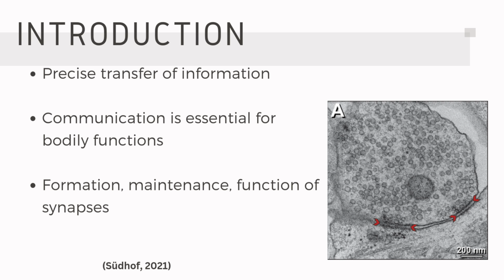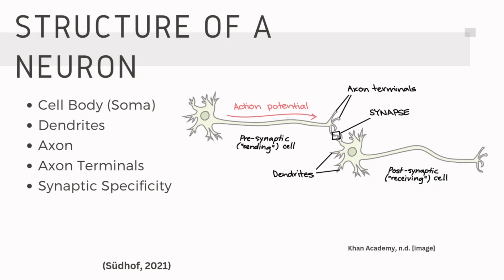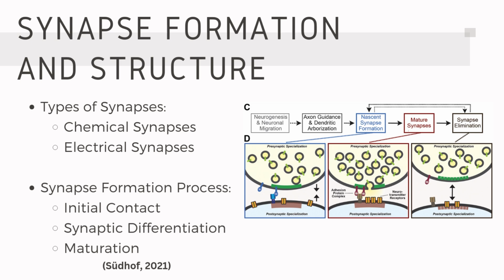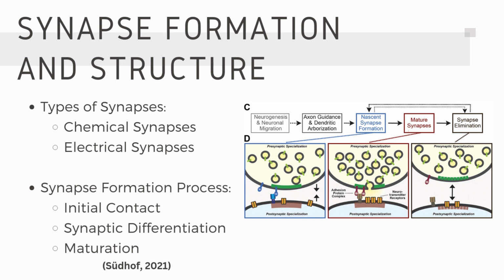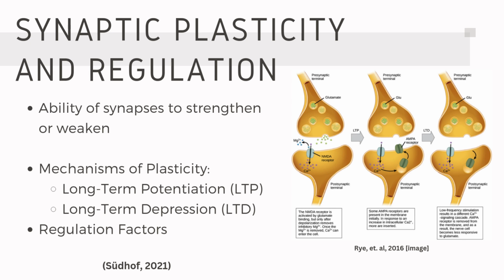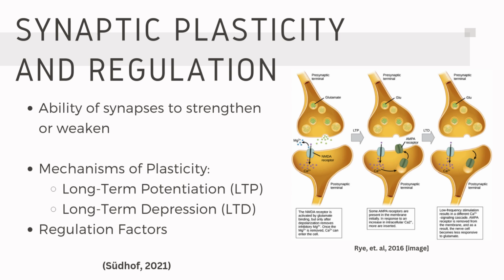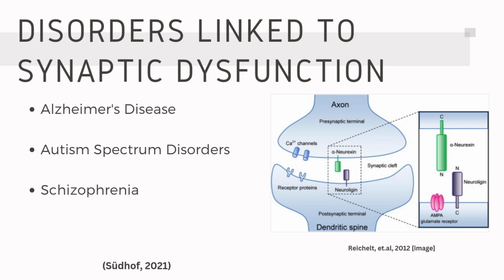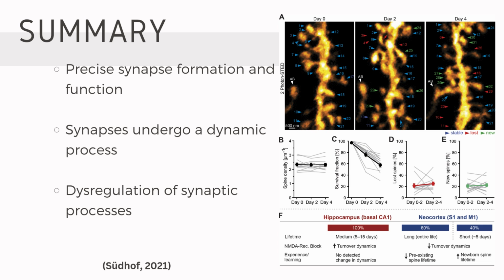Neural Communication Presentation